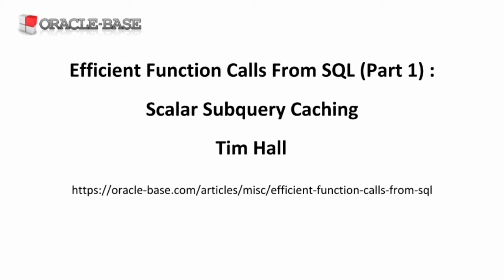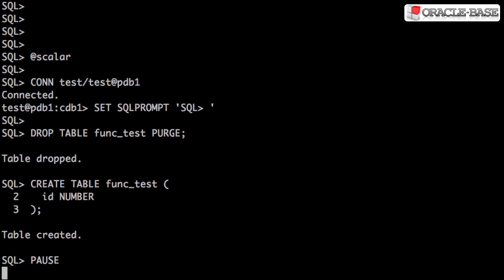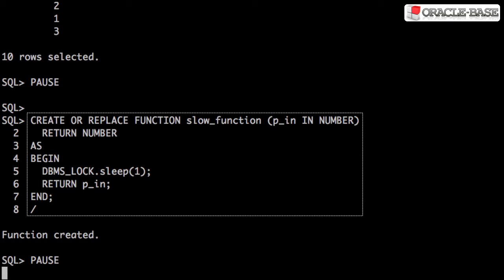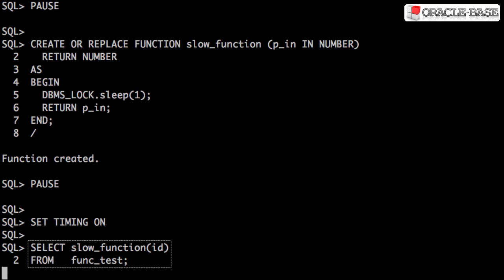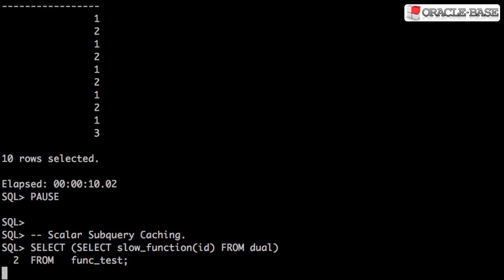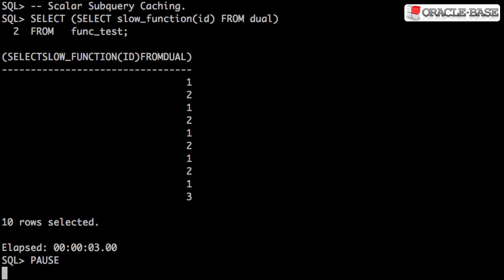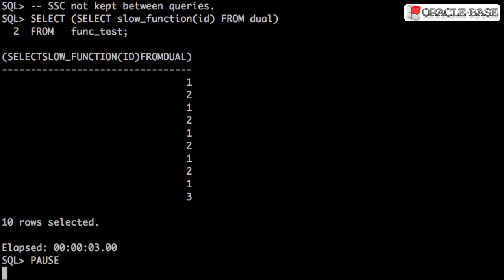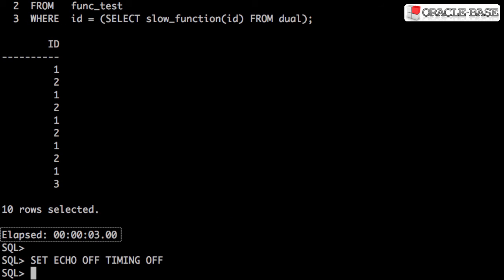Efficient Function Calls From SQL (Part 1) : Scalar Subquery Caching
The first part of a mini-series of videos showing how you can improve the performance of function calls from SQL. In this episode, we take a look at Scalar Subquery Caching.